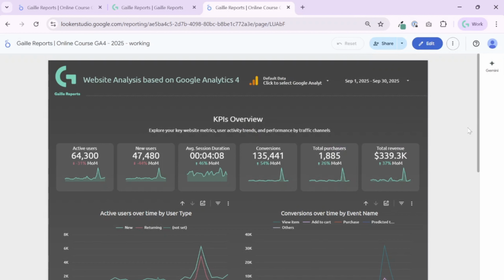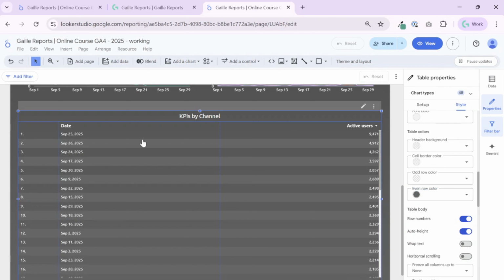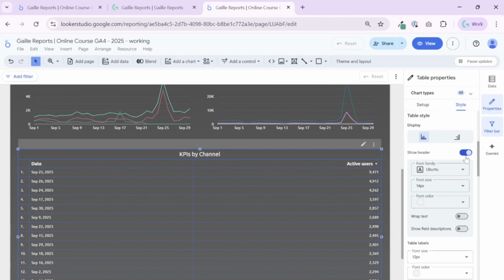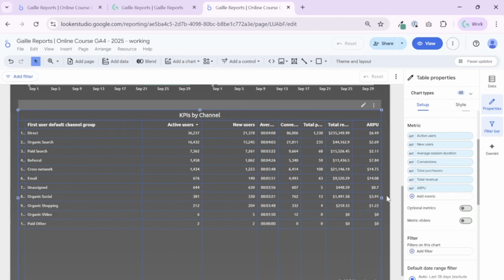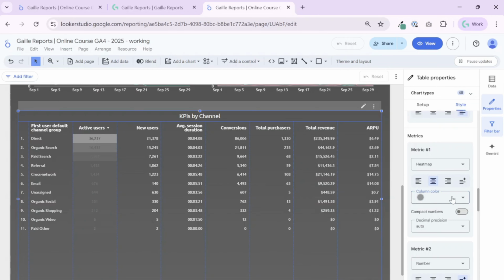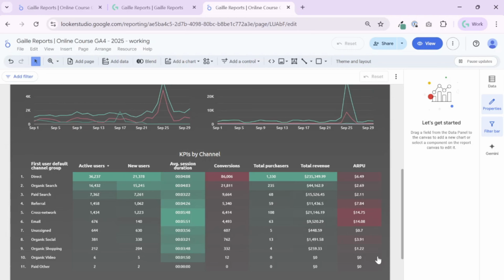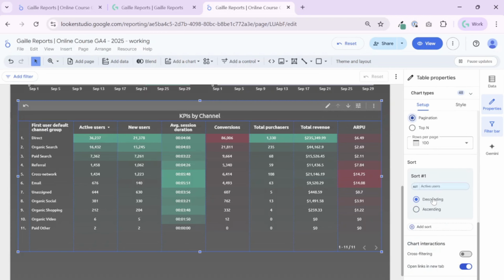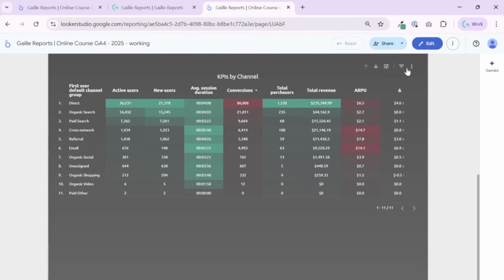Looker Studio Tutorial #7 — Tables Explained (Setup, Styling & Parameters Overview)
In this video, we take a deep look at tables in Looker Studio — one of the most flexible and useful chart types for analysis.

You’ll learn how to:
• Create and format tables for different use cases
• Adjust parameters and available settings
• Add metrics, dimensions, and comparison columns
• Style tables for readability and clarity

By the end, you’ll know how to build tables that not only show your data but make it easy to understand at a glance.

I use Windsor.ai to connect data from any source to Looker Studio.

Time Series Charts Explained – [link coming soon]

Next: we’ll explore how to use filters and breakdowns to make your data even more interactive.